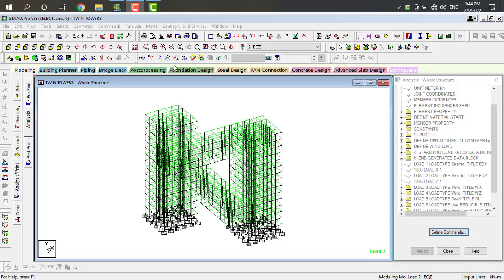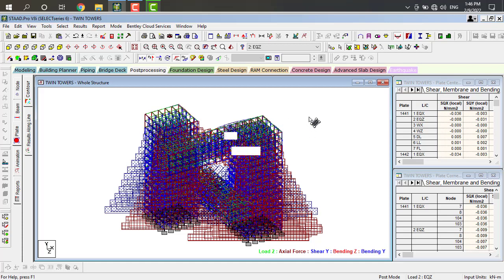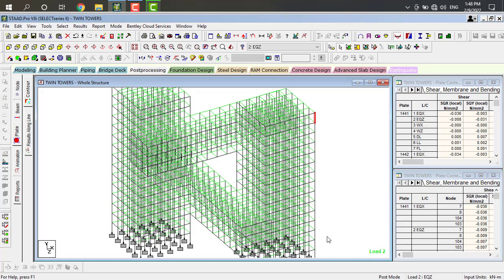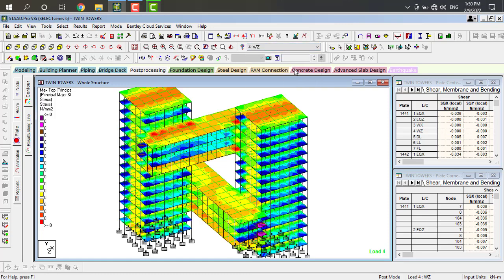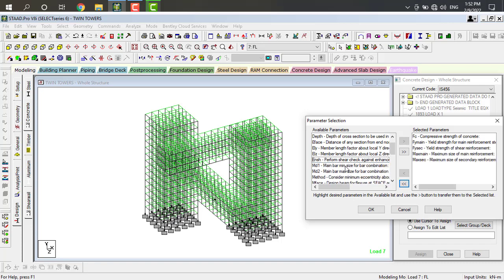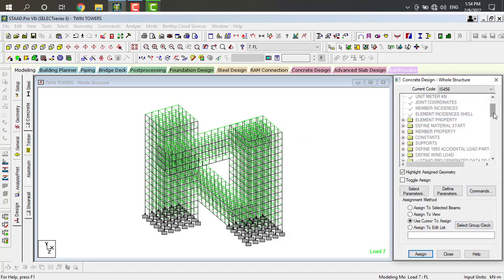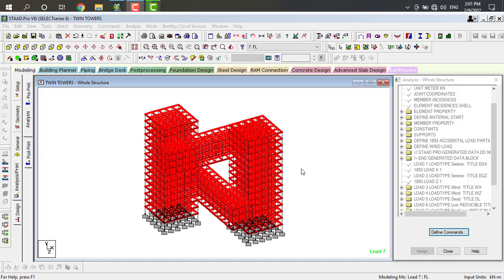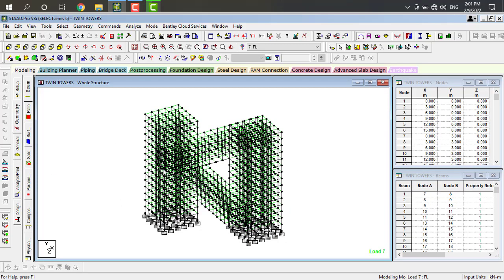TWIN TOWERS WITH SKY WALK PART 4 BY PRAYING LIPS FOUNDATION 9866548910